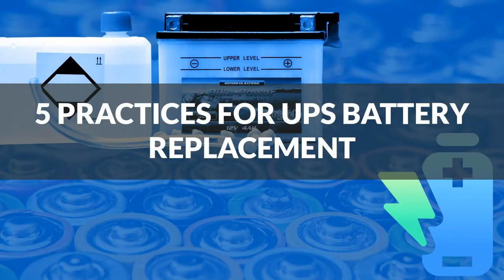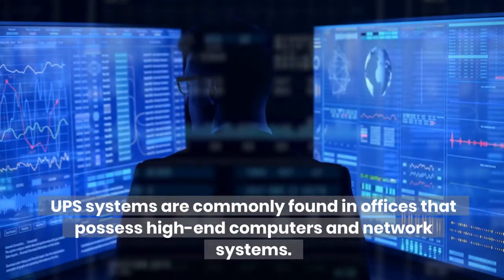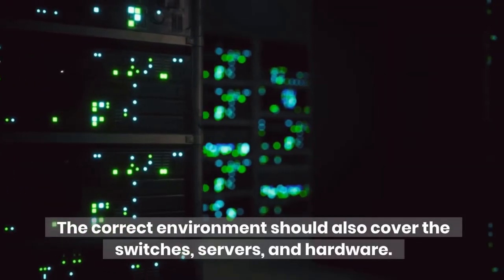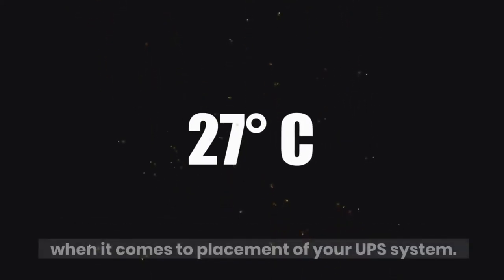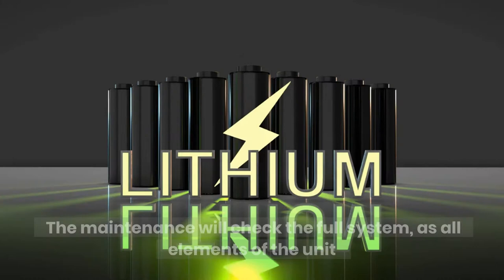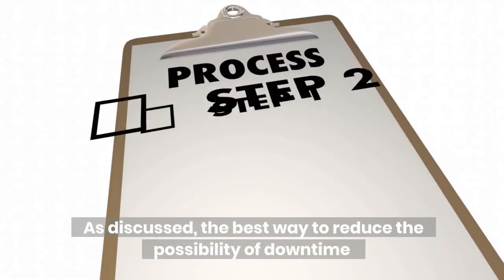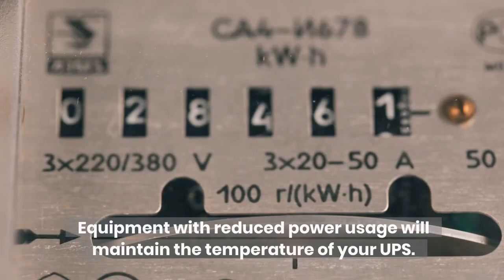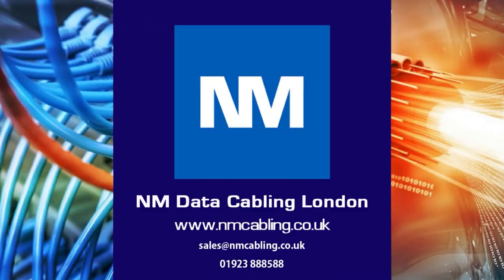UPS battery replacement - 5 Important Tips (Replacing UPS battery)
UPS battery replacement     -   5 Top Tips for UPS battery replacement
Look after your UPS battery to increase its life span and efficiency. The better it’s maintained the greater chance you have of avoiding a costly UPS battery replacement. The forecast for the life expectancy of a UPS battery is 3 – 5 years. What are the recommended conditions?

UPS stands for Uninterruptible Power Source or Uninterruptible Power Supply.
 The main purpose of a UPS system is to provide you with power if there’s a sudden loss of power. The systems are designed to act as a secondary power source. UPS systems are commonly found in offices that possess high end computers and network systems. Because of their delicacy these computers and networks need to be shut down correctly to prevent damage and loss of work. A UPS system provides you with instant power if your building lost power.
When installing a UPS, its crucial to identify where to install the unit to give the most effective power protection. The unit must be installed in a temperature-controlled environment. In addition, you must ensure that there is the correct airflow around the unit. The air flow opening at the front, back or sides of the unit can not be blocked as this will affect the UPS.
If the UPS unit is placed in a dedicated communications room, the design of the room should take into consideration the placement of the UPS. The correct environment should be taken into consideration when designing that room. The correct environment should also cover the switches, servers, and hardware